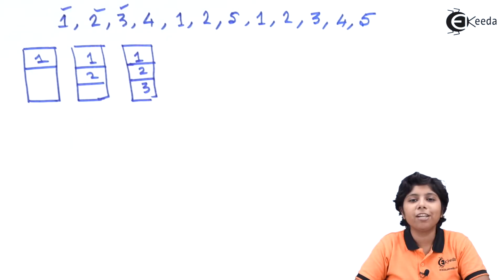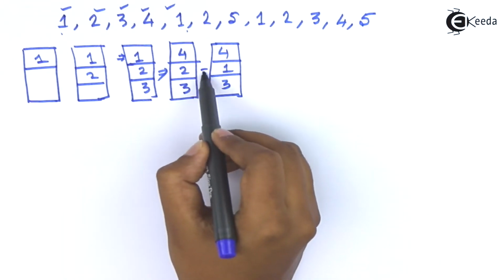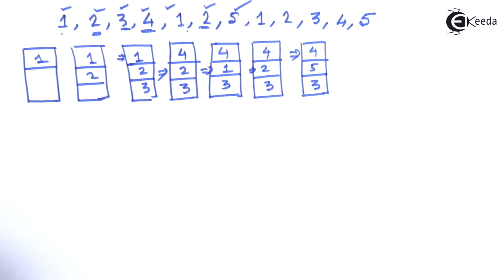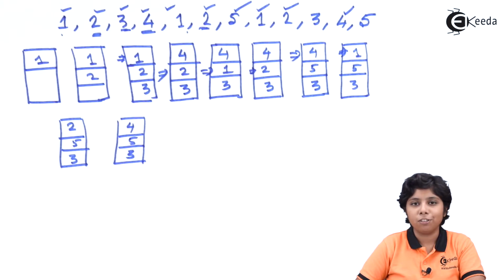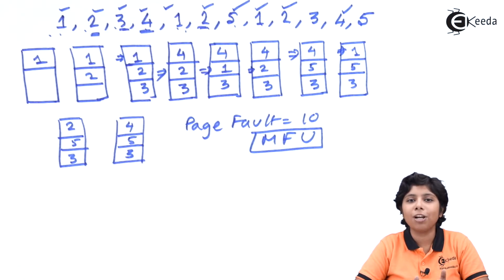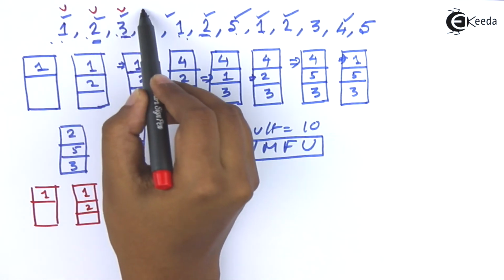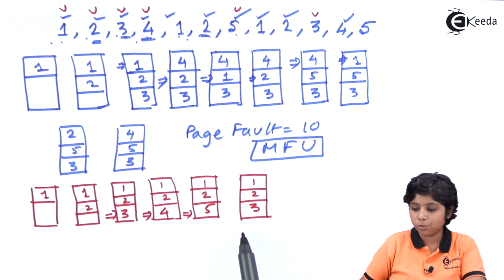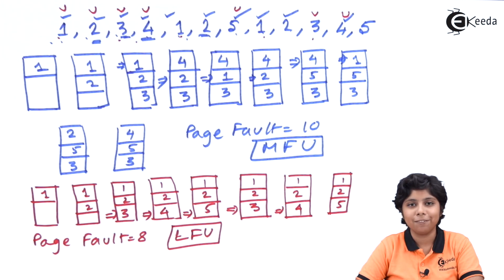Counting Base Page Replacement - Memory Management - Operating System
Counting Base Page Replacement Video Lecture from Memory Management Chapter of Operating System Subject for all engineering students.

Happy Learning : )